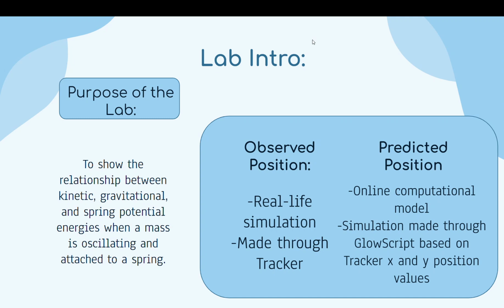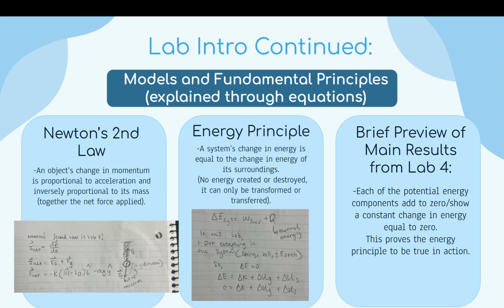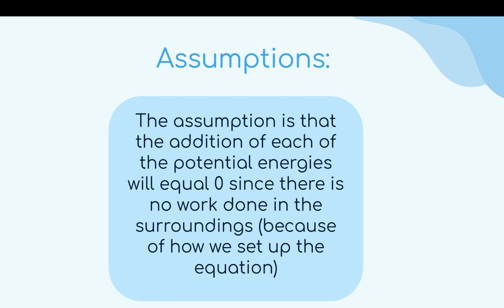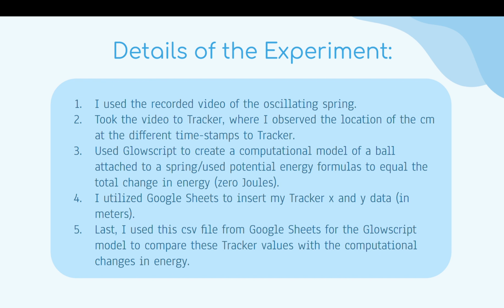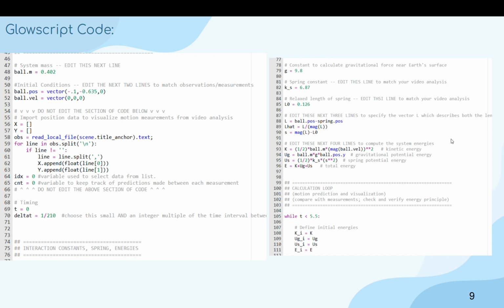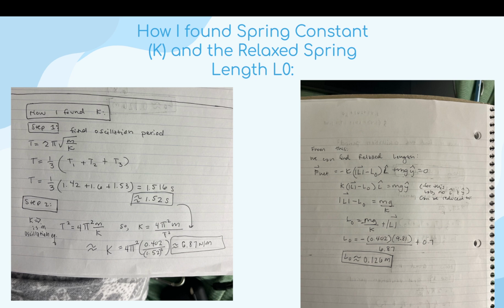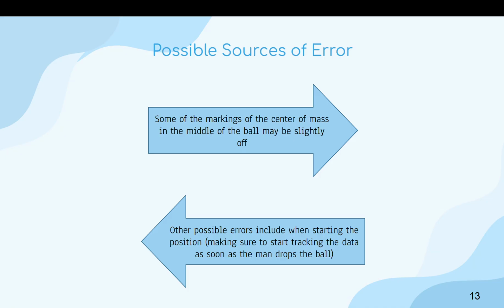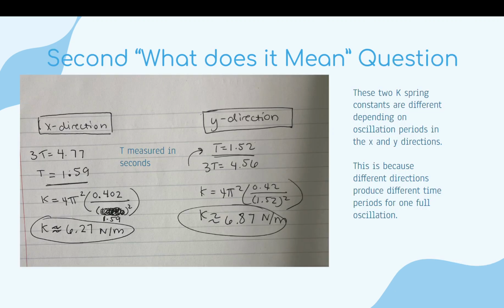PHYS 2211 Lab 4--Oscillations